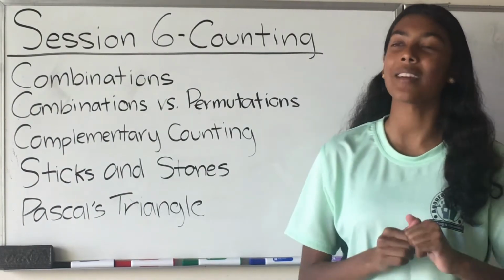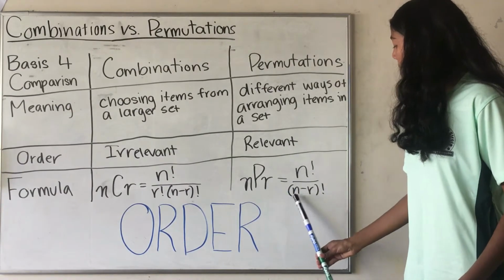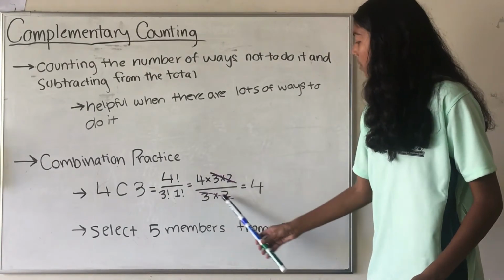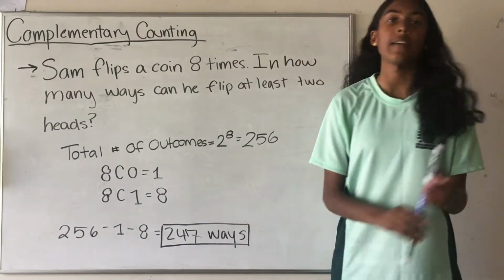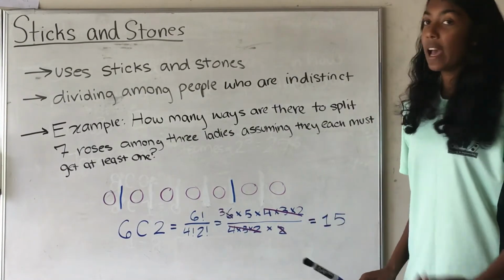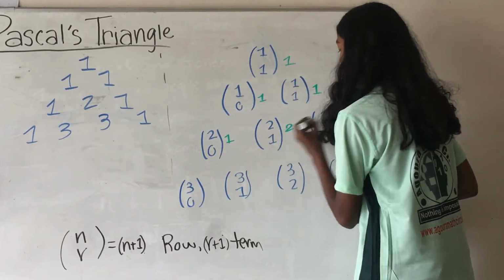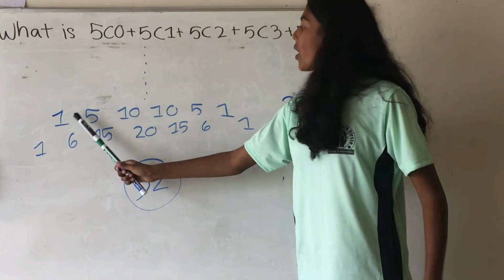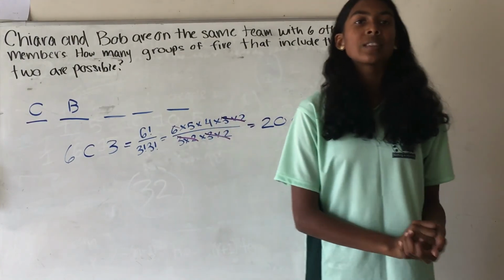Senior Intermediate - Combinations and Permutations Presented by Sriya Kalyan